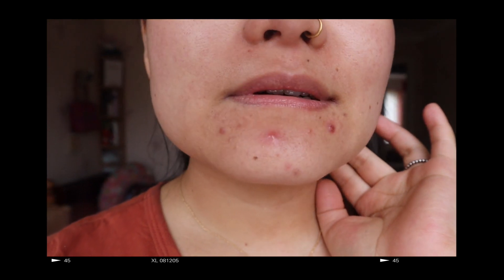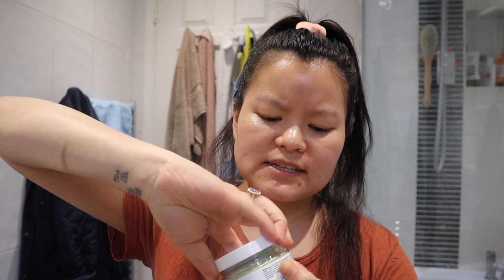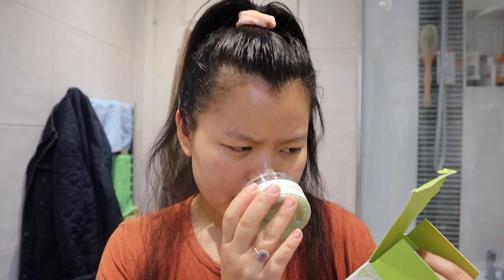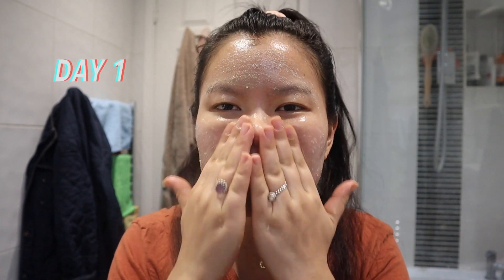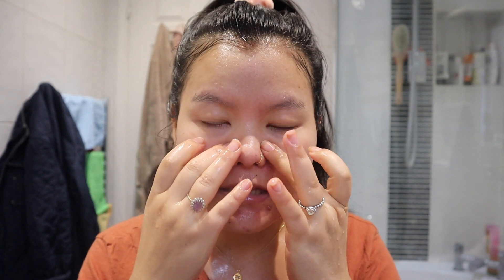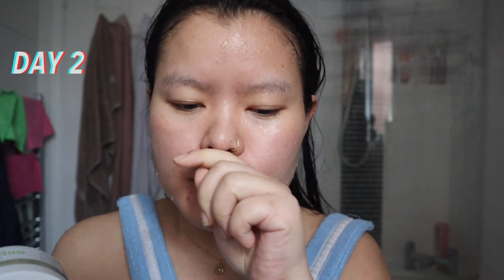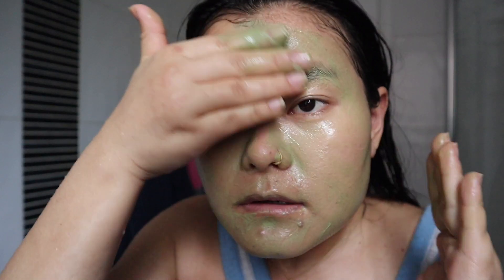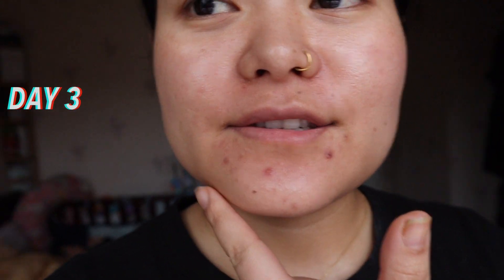Detox Mask For 5 Days!! *Soft & Smooth Skin*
Hey guys! Enjoy the video many thanks for all your love & support.

Let’s be friends:
✖️I give Hitu this Vitamin